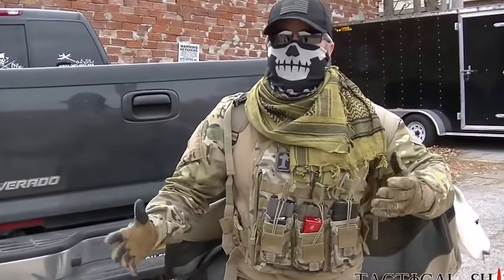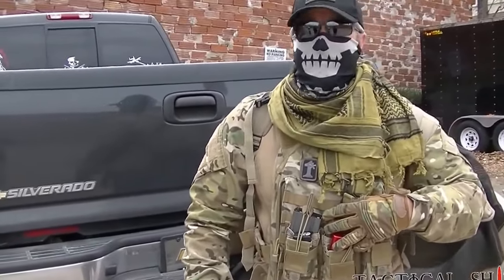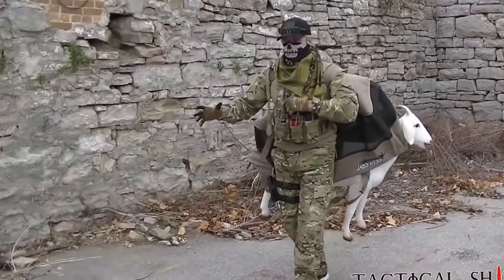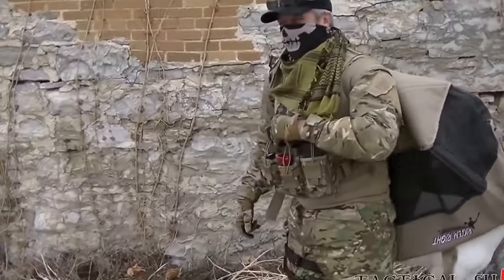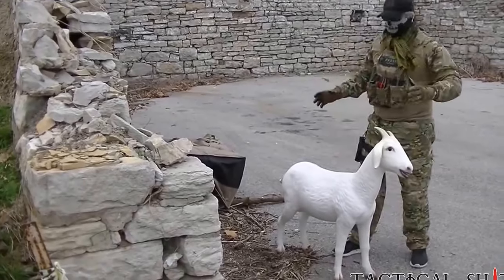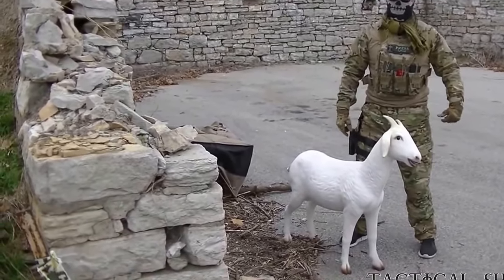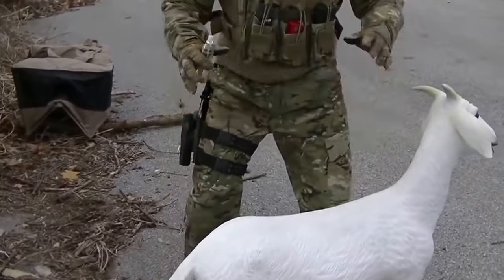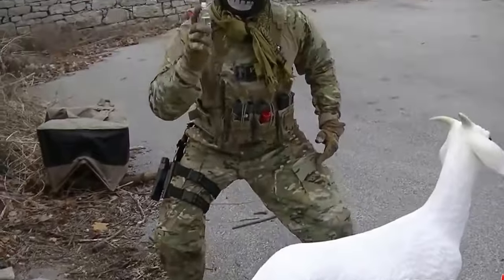Isis Hunting Video; Improvised Explosive GOAT decoy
in this episode of The ISIS Hunting Show we demonstrate the penetration sensitive, high explosive, anti-personnel goat AKA the IEG decoy. Get your Isis hunting gear and kits